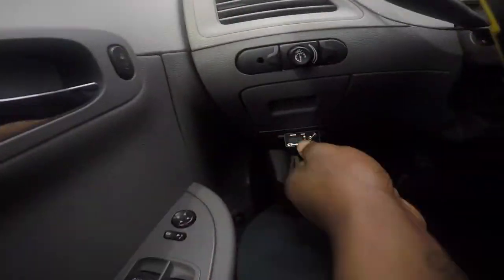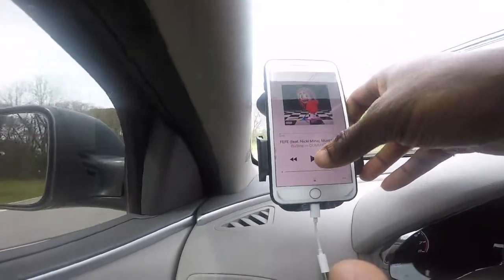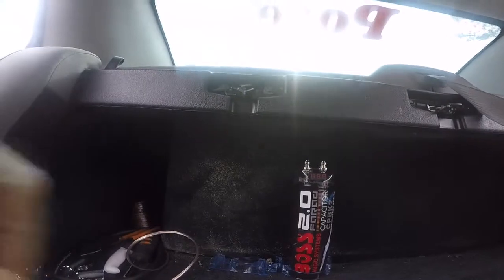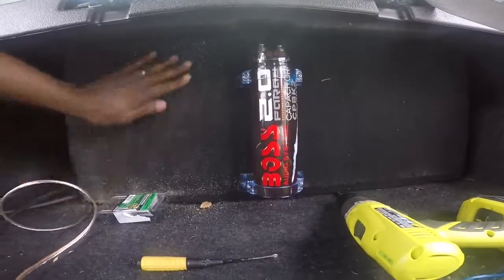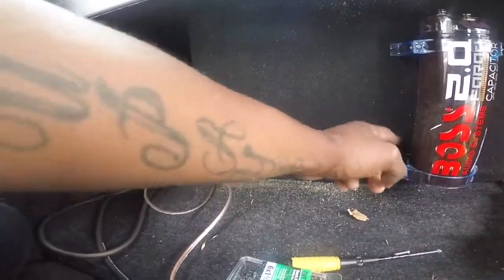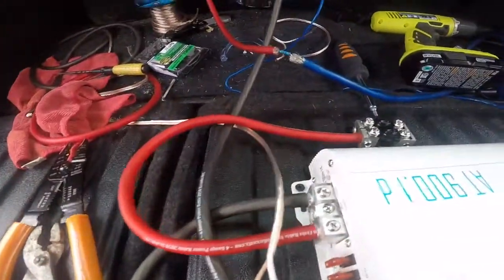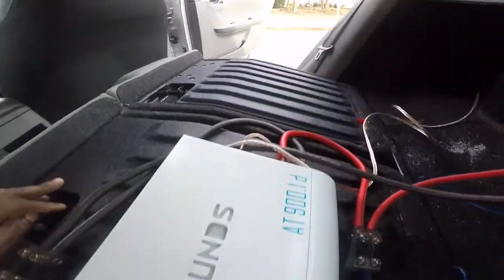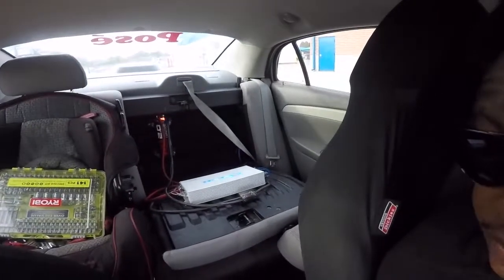Capacitor Before & After, Worth It Or Not? DIY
This is a Re-Upload, Youtube Flagged my original, but I will be testing the before and after install of a 2Fared

Song: FEFE 6ixe9 Feat Nicki Minaj

As you will see there is not much change but the fluctuation is a bit slower and my bass is a lot more crisp and sharper, which the amp can achieve its full potential in a lot less effort.